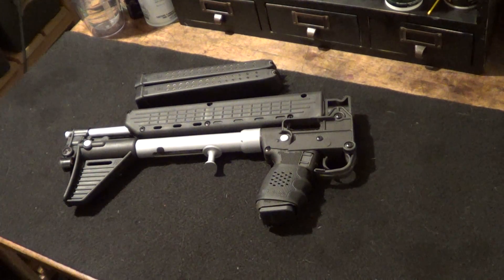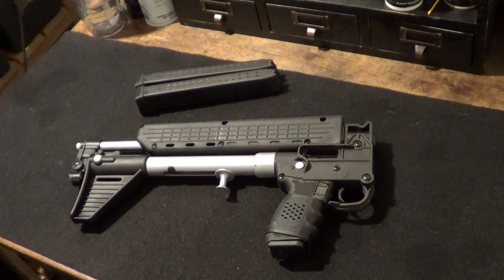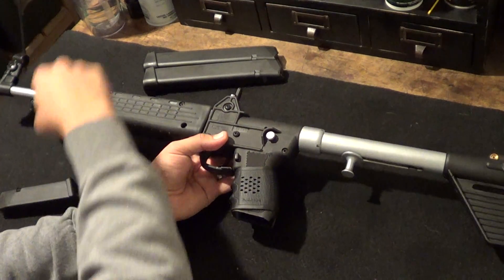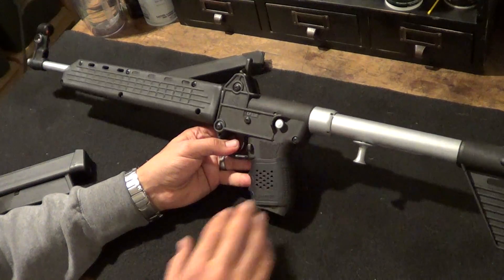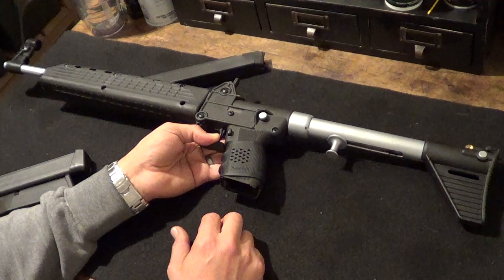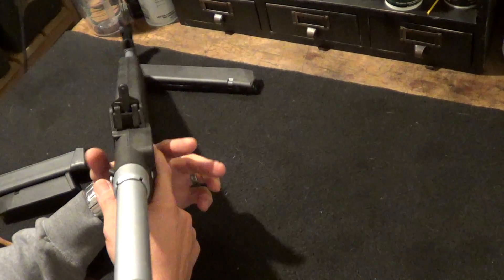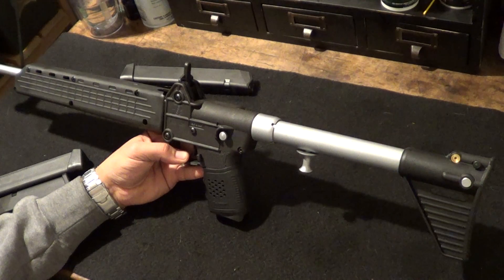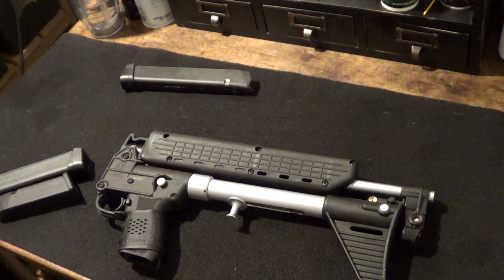KelTec Sub2000 9mm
Glock 17 version of the KelTec Sub2000